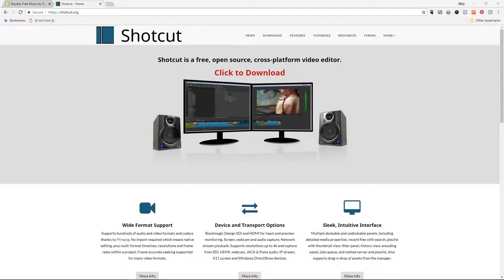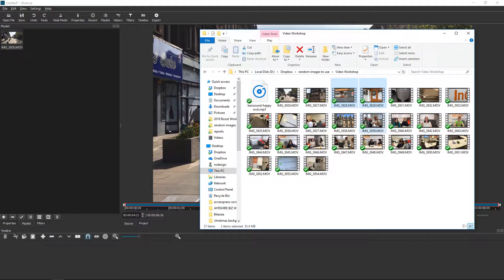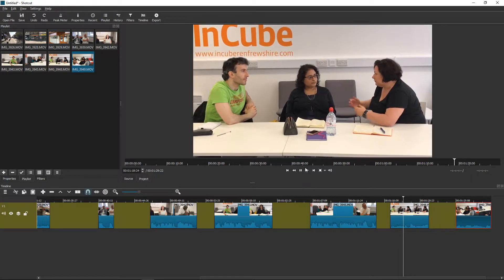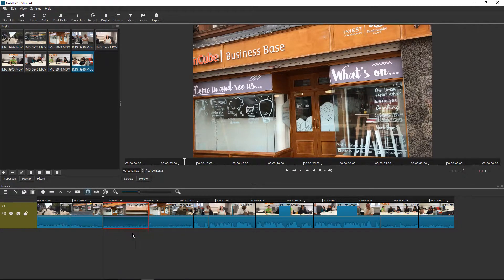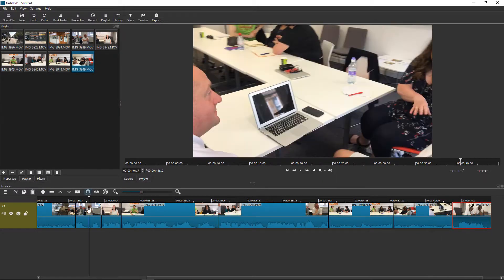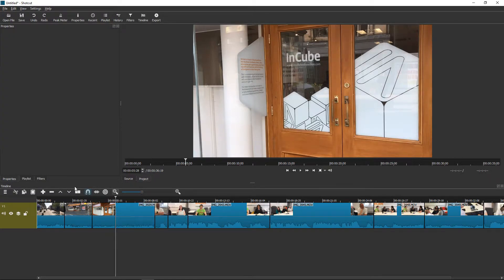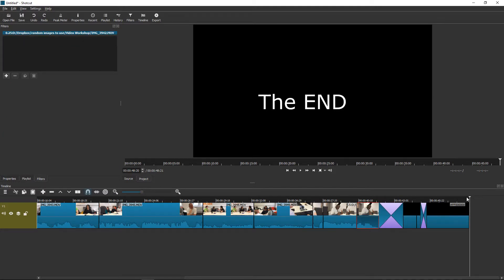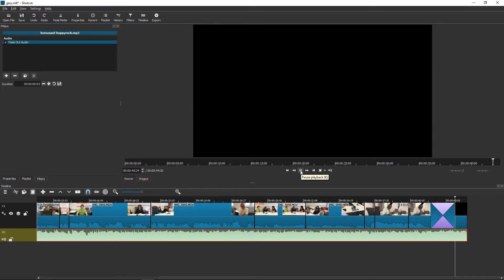Making Movies in Paisley - Shotcut Demo (DigitalBoost)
This quick demo of Shotcut (a popular free video editing system) shows how easy it is to create simple promotional videos using nothing more than a few short clips, and basic video editing features such as "Split", Controlling Playback speed, Transitions, Titles, and Audio backing tracks (audio used This technique allows you to turn any selection of short (fairly dry) video clips into something a little more vibrant and high-energy - perfect for then uploading onto Facebook to promote your next event.

Contents (click the times):

00:00 Introduction
00:51 Bring in your source material
01:58 Start Building the Video (adding the source to the Timeline)
03:50 Editing the clips (using the 'Split' function)
05:48 Moving Clips (changing the order of the source)
08:02 Changing the Playback Speed (of individual clips)
11:35 Creating text and title slides
15:50 Adding Transitions
19:28 Removing Audio
20:09 Adding Audio Track (backing music)